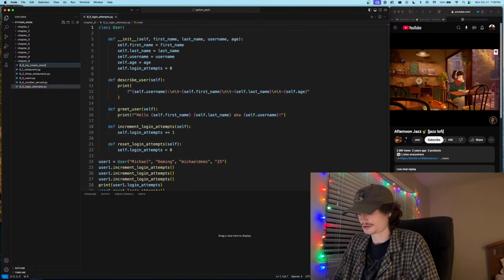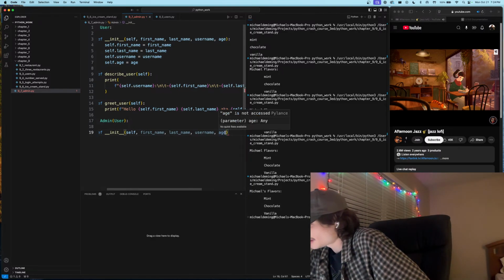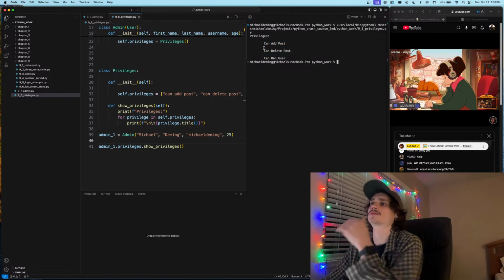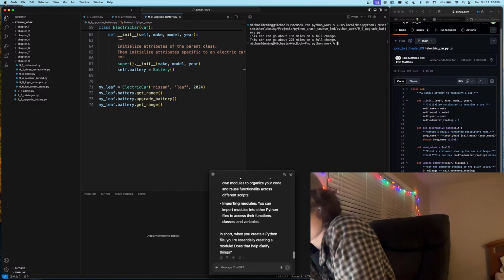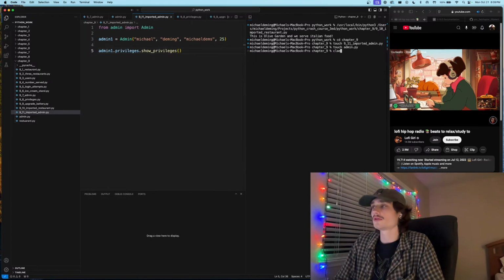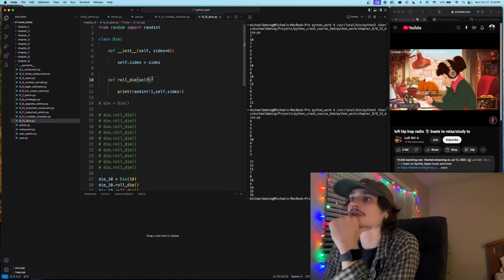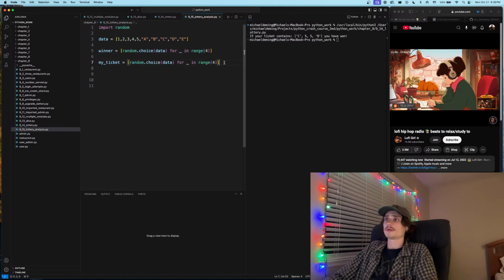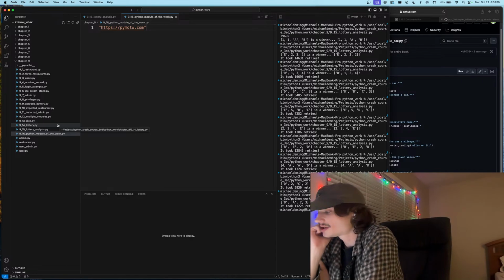self-taught coding in python | python crash course